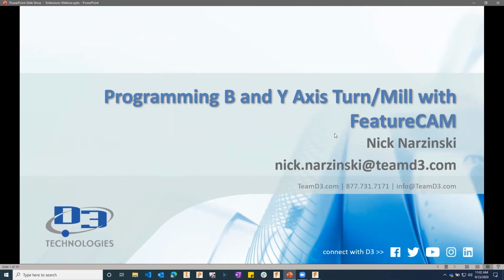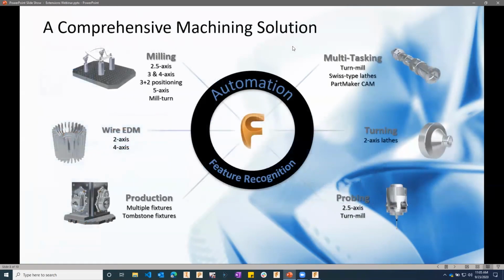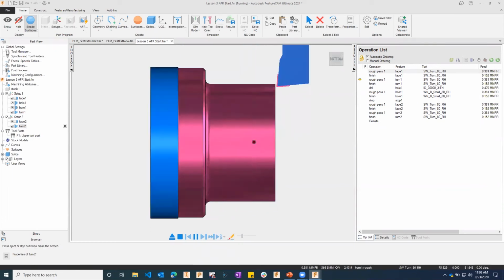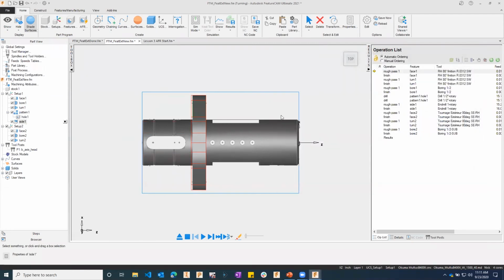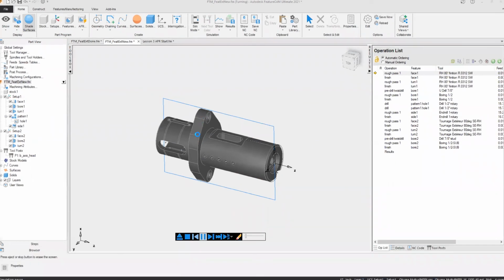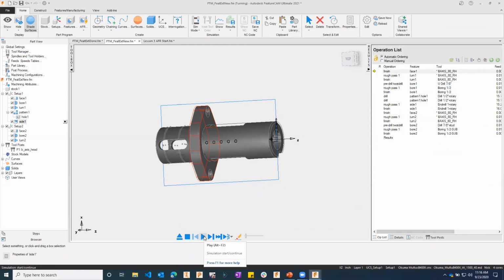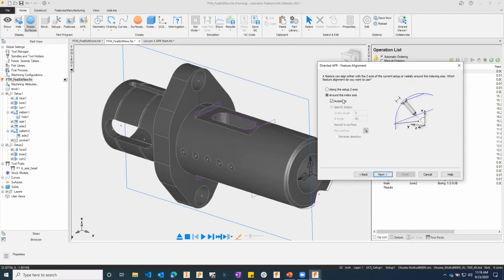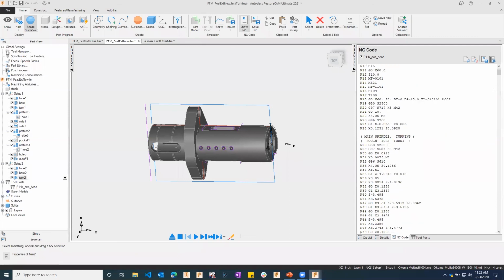Intro to Advanced CAM Solutions - Programming B and Y Axis Turning and Milling with FeatureCAM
In this video we will showcase the capability of FeatureCAM on turnmills through automated toolpaths, Y vs C axis selection, and programming a B axis. Then we'll show how to optimize machines by synching toolpaths across the main and sub-spindle.

-Programming Y axis live tooling.
-Programming B axis turning and milling.
-Using Feature Recognition for turning operations.
-Extracting curves for turning profiles

To access other parts of this series, visit our Advanced CAM Solutions Playlist

D3 Technologies is the largest & most accomplished dedicated Autodesk manufacturing partner in North America, as well as, the leading integrator of Autodesk manufacturing solutions. From initial concept to the final product – D3’s solutions will transform your efficiencies by improving workflows, aligning you with the right technology and providing educational paths. D3 has been a trusted partner to U.S. manufacturers since 1999, and we will continue to partner with those that demand the best.